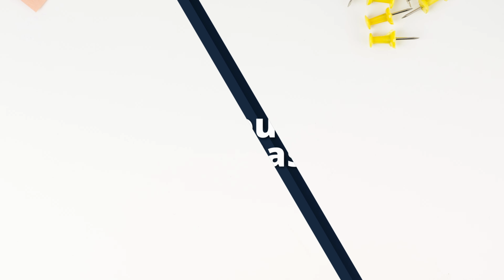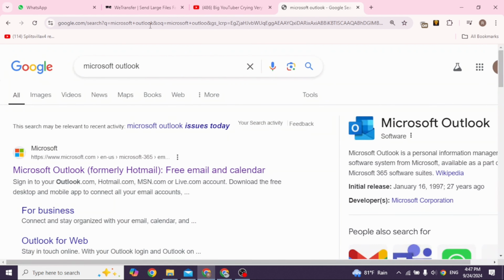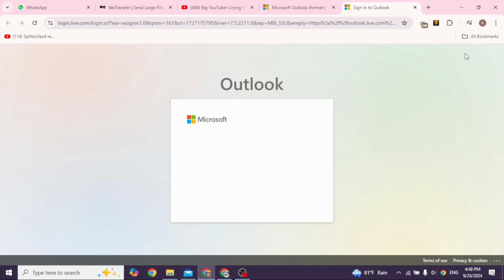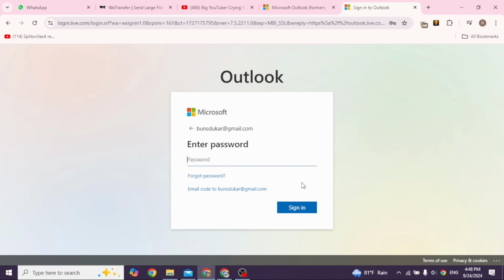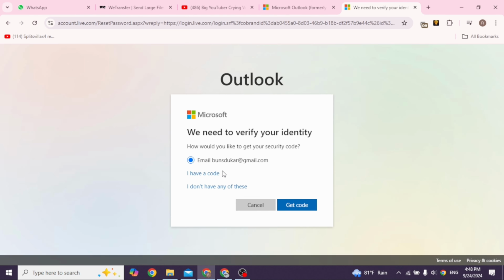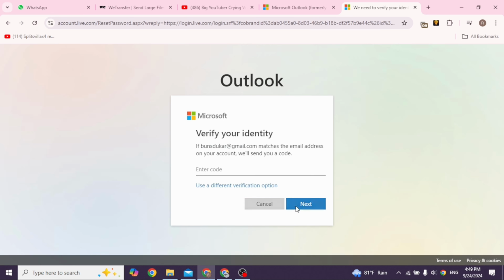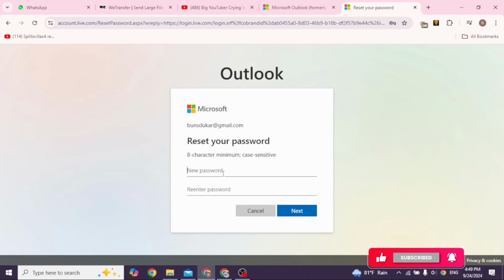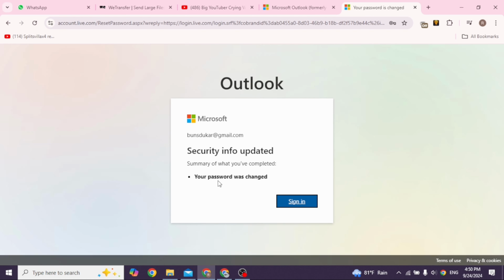Resetting Your Microsoft Outlook Password (2024 Guide)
Learn how to reset your Microsoft Outlook password with this 2024 guide. Follow these simple steps to regain access to your Outlook account and secure your information.

Timestamps:
00:00 - Introduction to Resetting Microsoft Outlook Password
00:05 - How to Reset Your Outlook Password

Resetting your Microsoft Outlook password is quick and easy, and this guide will walk you through the process step by step.